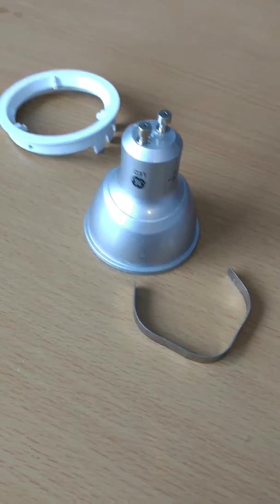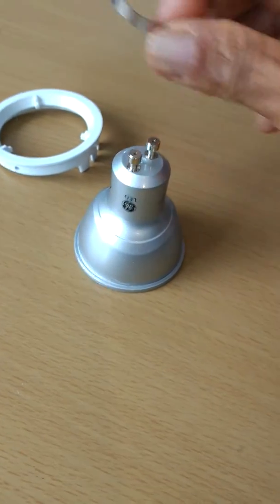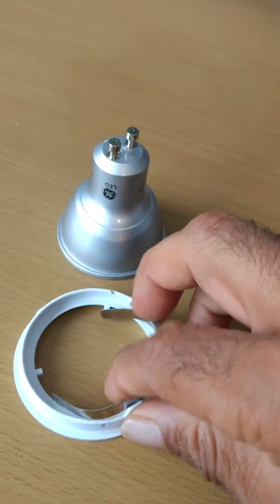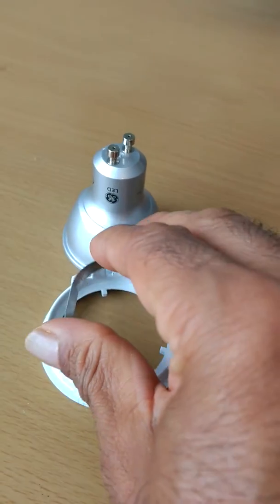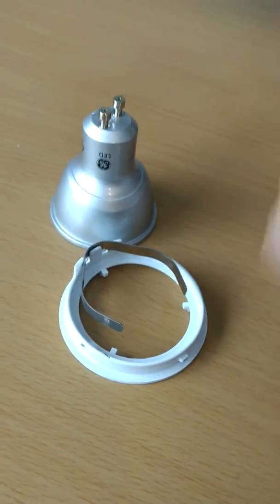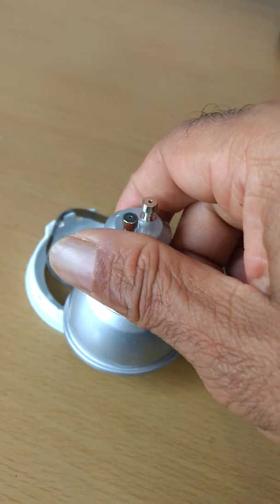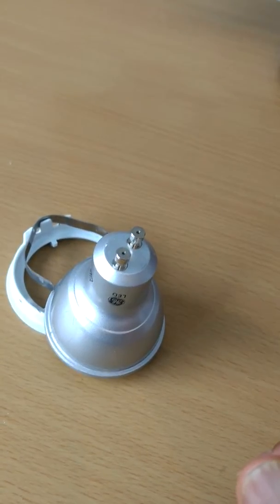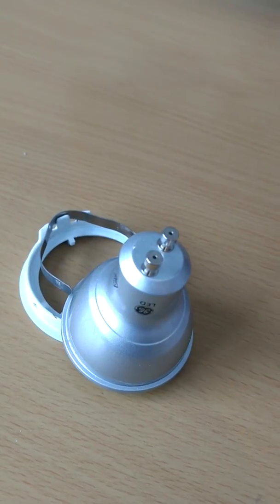Replacing a GU10 bulb (GE 6.3 watts) into the ceiling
It was a puzzle how to fix this bulb since there was no obvious "holder". I then found a metal piece stuck to the old bulb and finally figured out how to fix it to the new bulb.